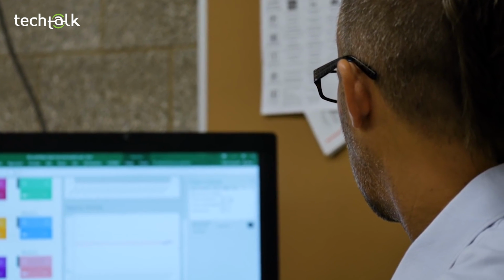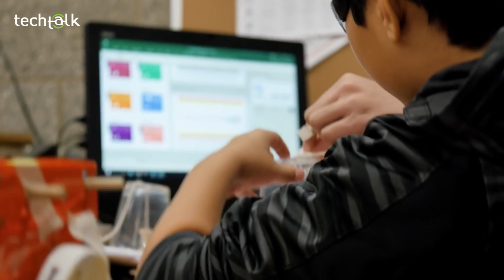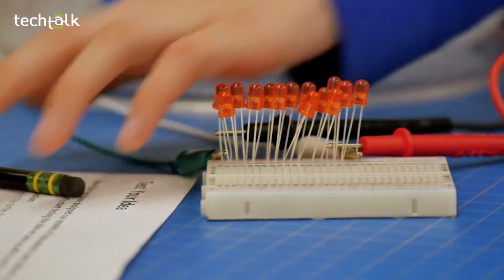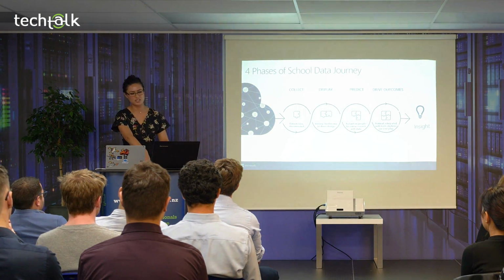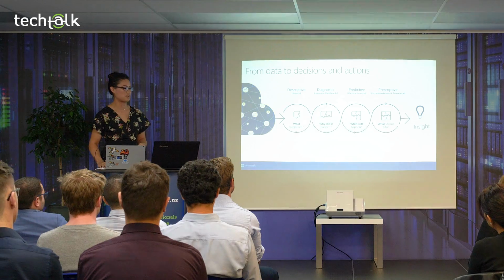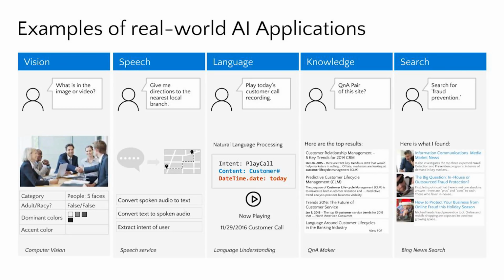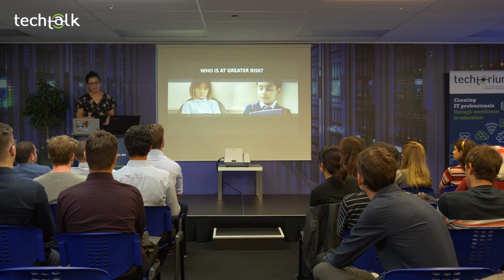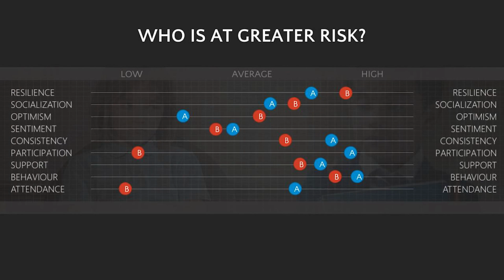TechTalk New Zealand - AI in Education - Chimene T. Bonhomme - Microsoft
The Second TechTalk on 25 Oct 2018 at Techtorium

In this talk, Chimène will share some of Microsoft’s best practices in shaping the future young employers and professionals with examples of transformed countries who are introducing digital transformation in their education systems, systems that she is currently a part of implementing in some of New Zealand’s tertiary education providers.

Special Thanks
Speakers: Chimene Bonhomme
                   Glen Willoughby
                   Dr. Rino Lovreglio
                   Mahonri Owen

Organizer: Dr. Masoud Shakiba